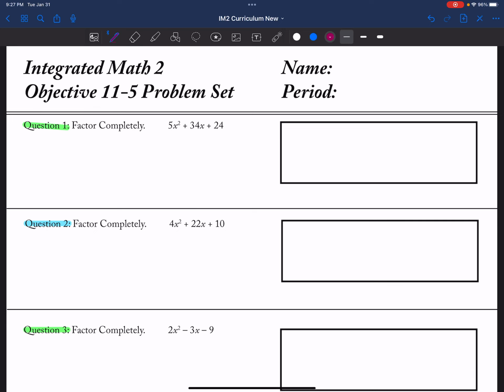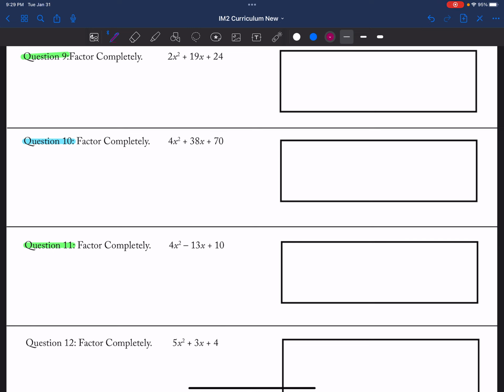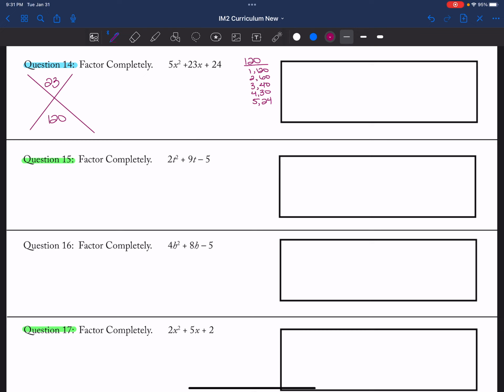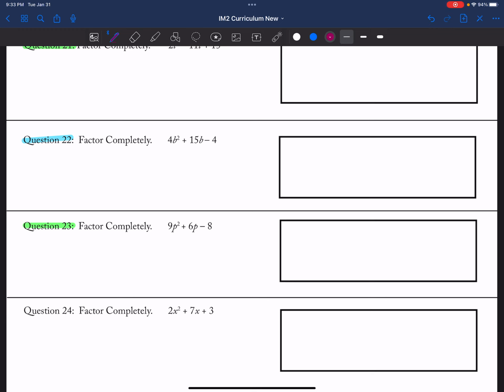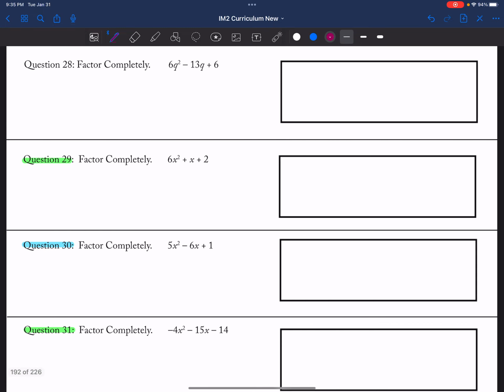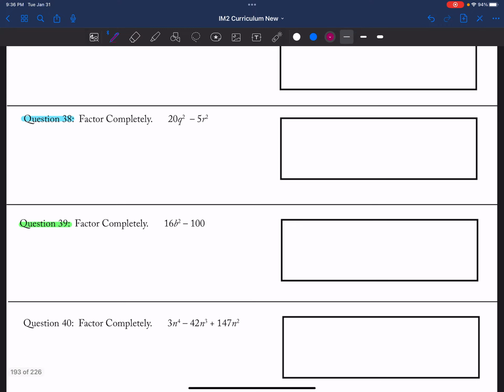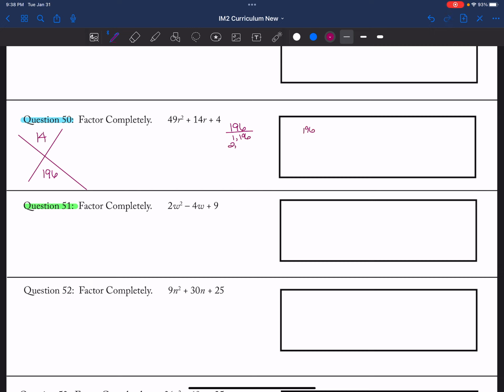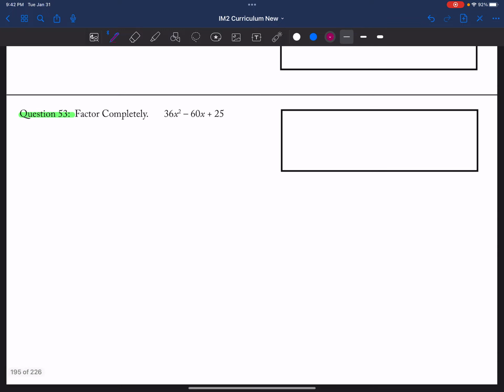IM2 Factoring a not equal 1 every other even